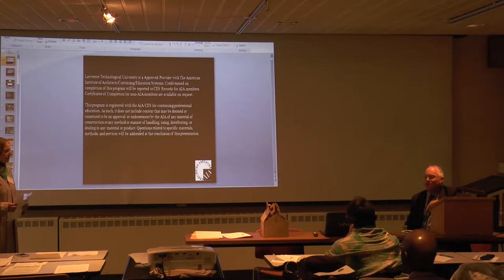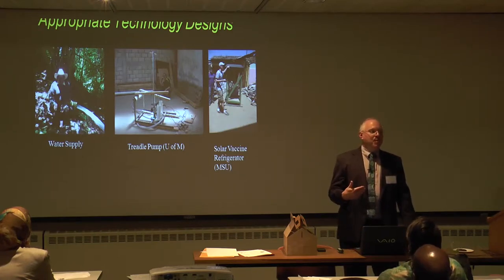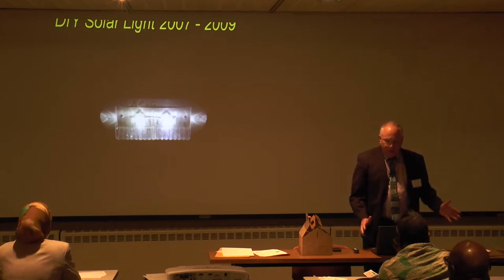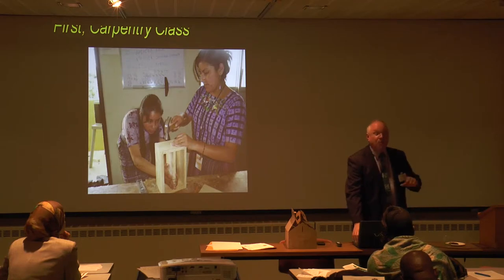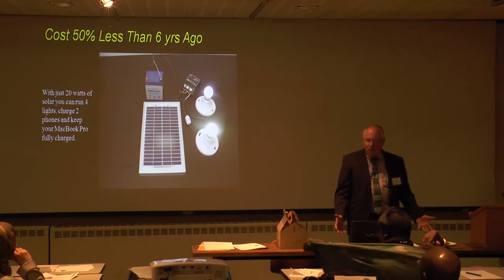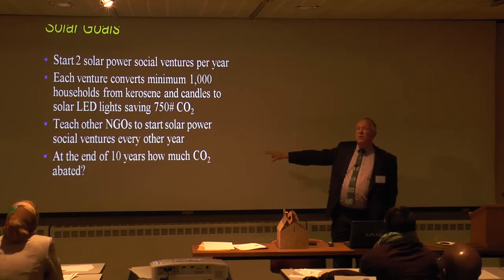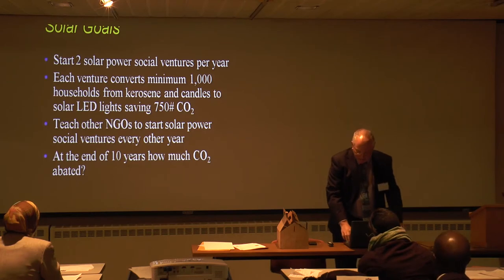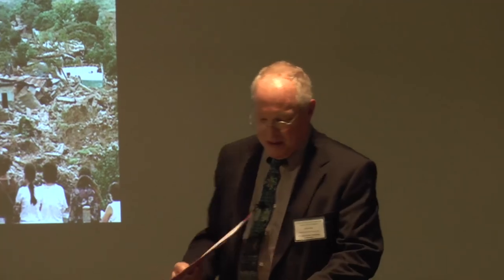SOS 2013: Session 4D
Sustainability Strategies for People, Profit & Planet - 9th Annual Sustainability Conference, Co-presented by Lawrence Tech's Center for Sustainability and the Michigan Interfaith Power & Light
[Speaker names and titles will be provided.  In the interim, session schedule, speaker information and abstracts are available